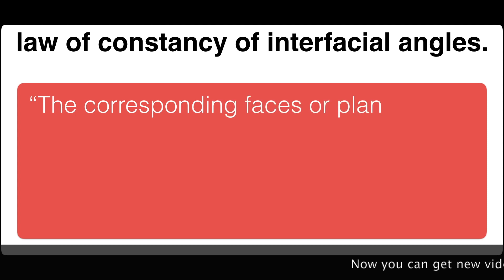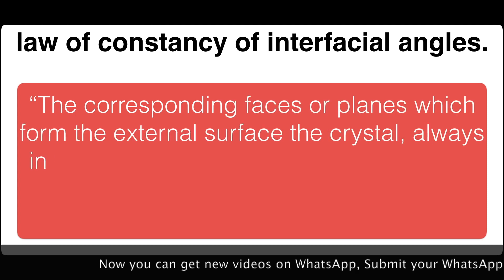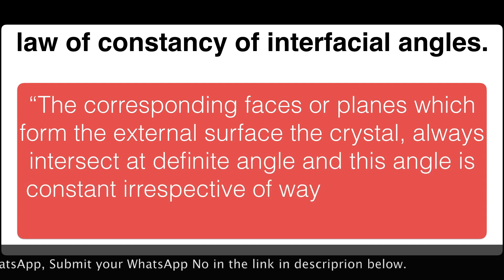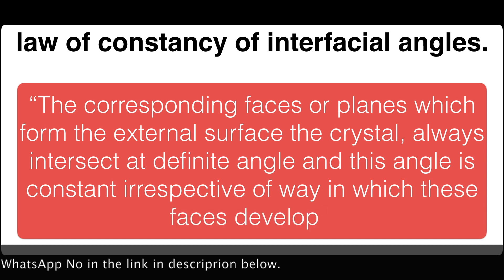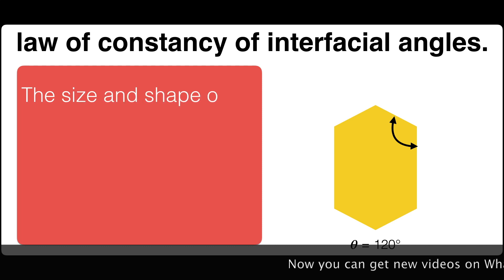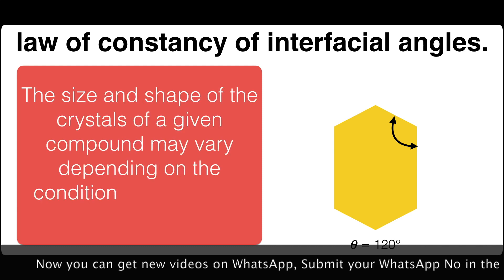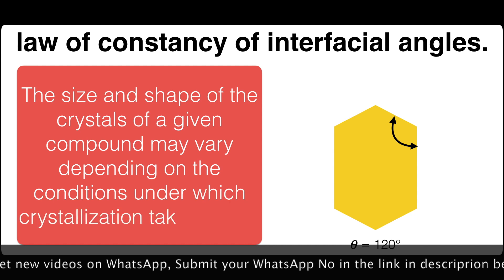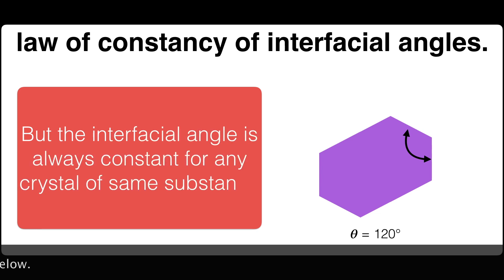Law of constancy of interfacial angles | Solid State | Physical Chemistry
“The corresponding faces or planes which form the external surface the crystal, always intersect at definite angle and this angle is constant irrespective of way in which these faces develop”.

An interfacial angle is the angle between two faces of the crystal.
The size and shape of the crystals of a given compound may vary depending on the conditions under which crystallization takes place.
But the interfacial angle is always constant for any crystal of same substance